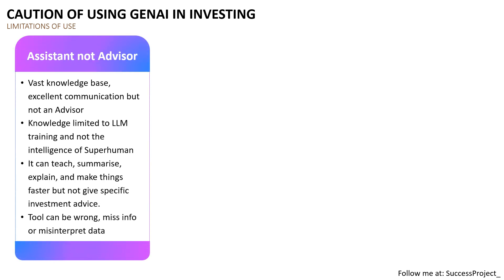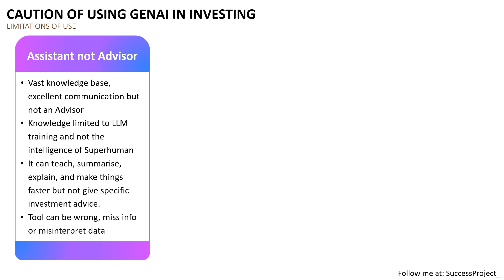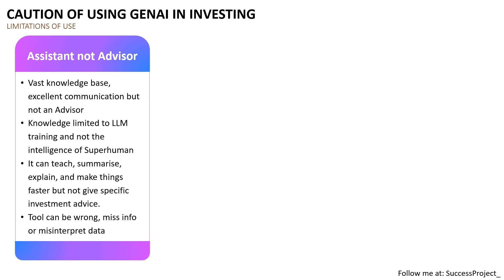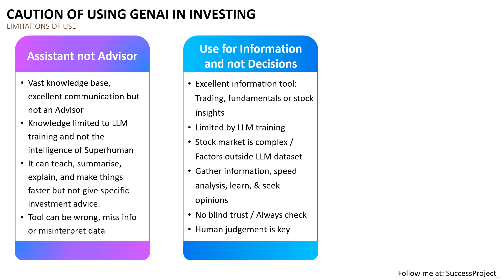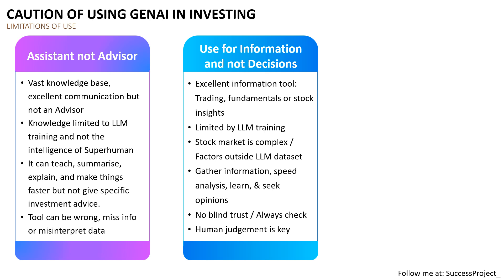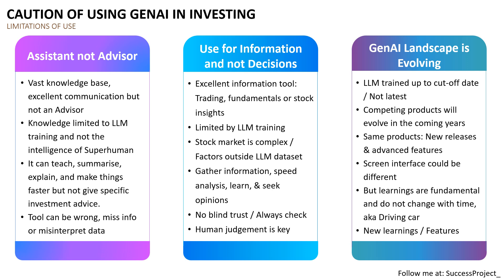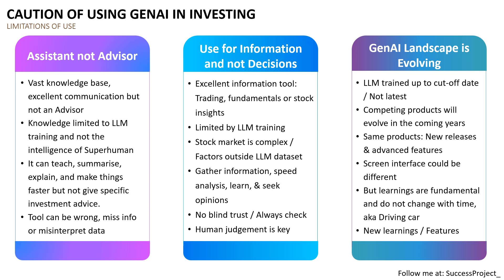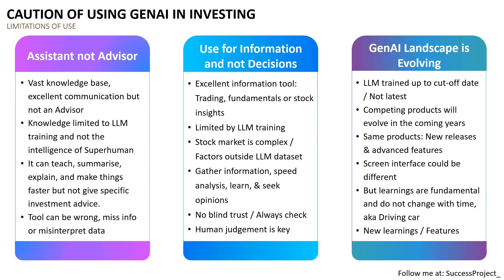03 Limitations of GenAI: What You Must Know!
GenAI is a powerful tool, but it has limitations in investing. It’s not a financial advisor, lacks real-time data, and relies on past training. Use it for insights, not decisions. Learn how to leverage AI effectively while understanding its boundaries. Watch now to make informed investment choices! 🚀

Refer the GenAI Video Hub for structured list of videos on AI-powered investing.